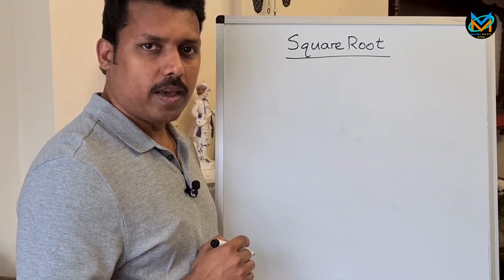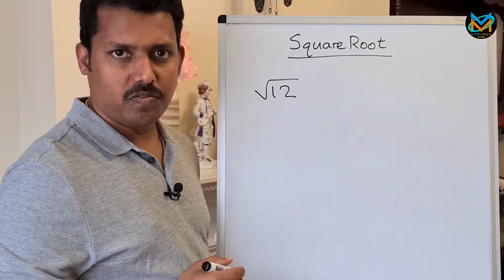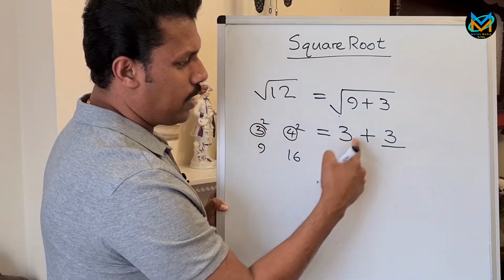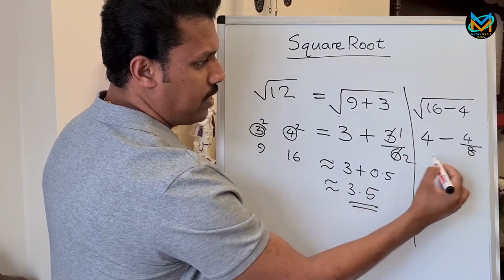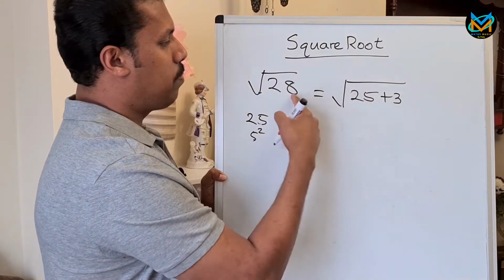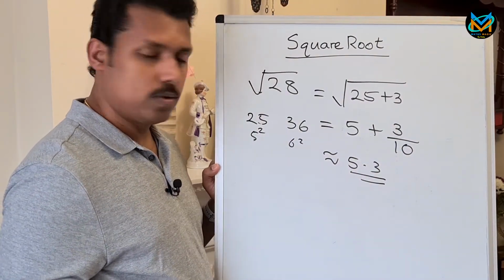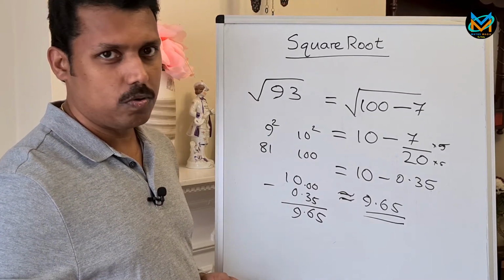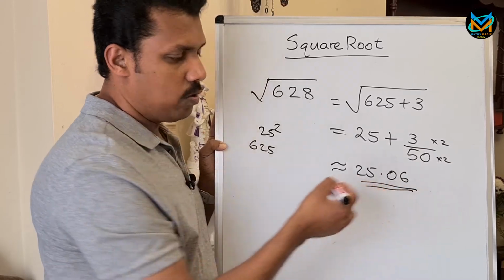Trick to find square root of non perfect squares